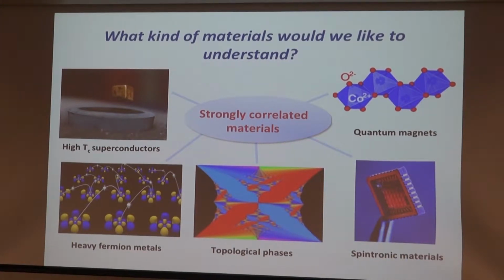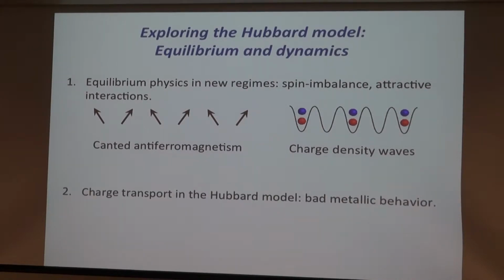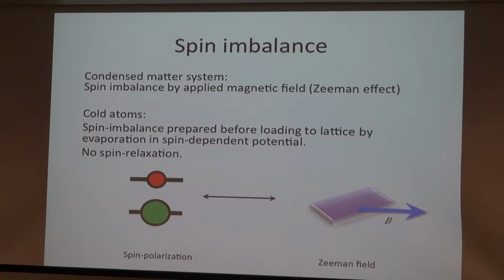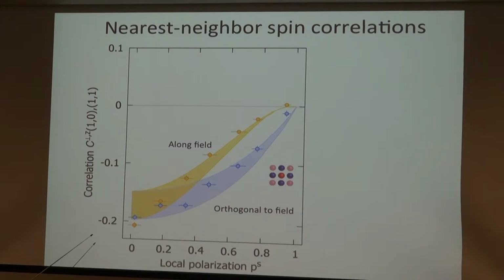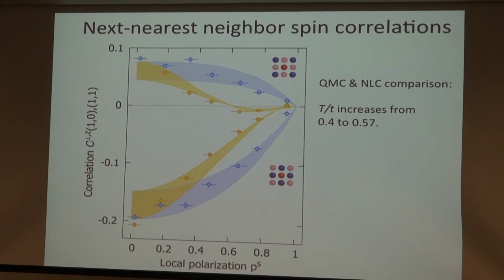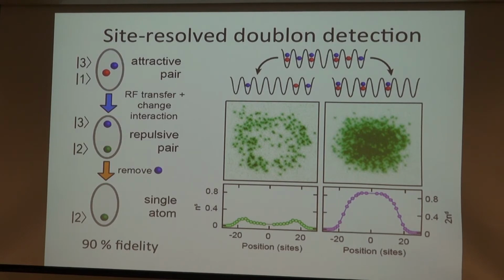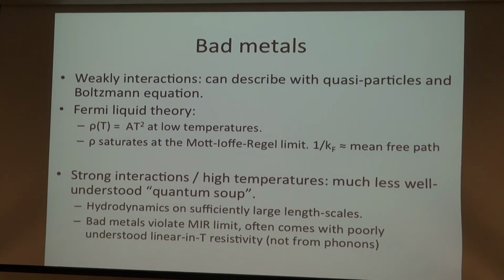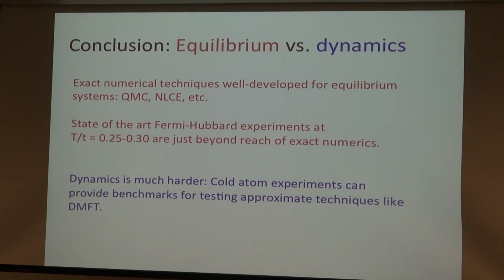JQI Seminar 4/16/2018 - Waseem Bakr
"Quantum gas microscopy of atomic Fermi-Hubbard systems"

Speaker: Waseem Bakr, Princeton

Abstract: Ultracold fermions in optical lattices provide a clean physical realization of the celebrated Fermi-Hubbard model of condensed matter, a minimal model believed to contain the essential ingredients for high-temperature superconductivity. Recent advances in the field of quantum gas microscopy have opened up the possibility to probe and manipulate Fermi-Hubbard systems at the atomic level, enabling quantitative studies in a temperature regime that is challenging for state-of-the-art numerical simulations. In this talk I will report on experiments that probe equilibrium spin and density correlations in the Hubbard model in new regimes, including a repulsive spin-imbalanced system and a doped attractive system, which turn out to be related to each other through a mathematical mapping. I will also report on experiments where we measure the transport properties of doped repulsive systems and observe signatures of bad metallic behavior including a linear-in-temperature resistivity that violates the Mott-Ioffe-Regel limit.